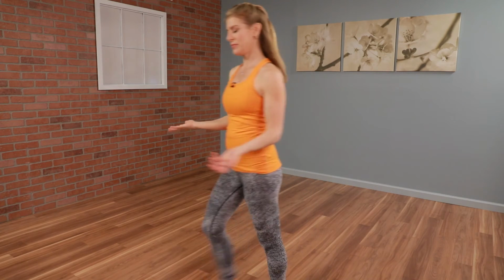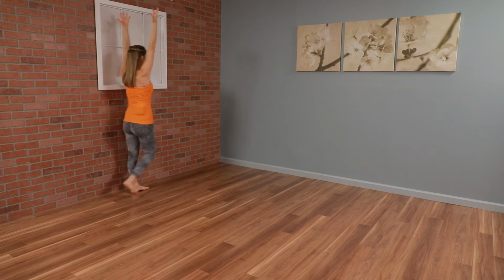Race Pace Breath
Jill Miller shows a technique for breath training. Find her tips for running prep at 24Life.com.